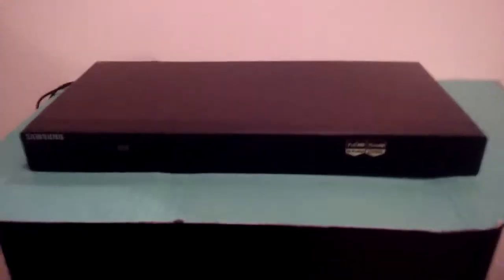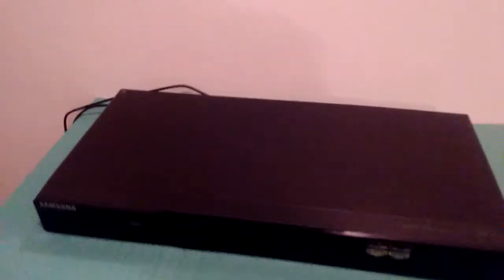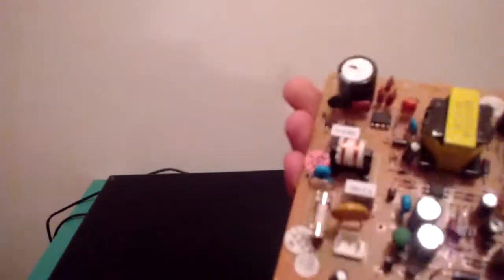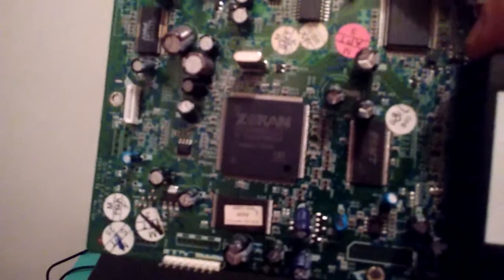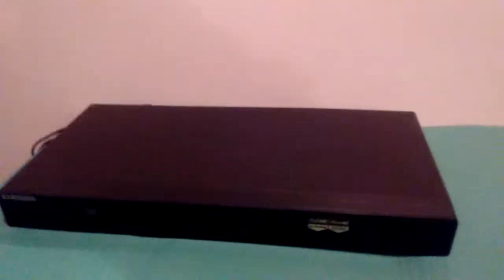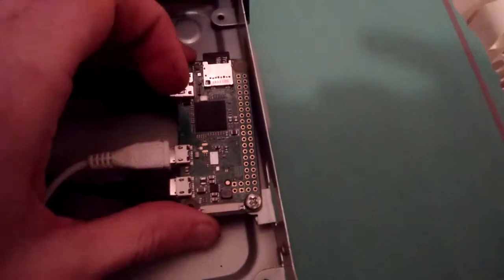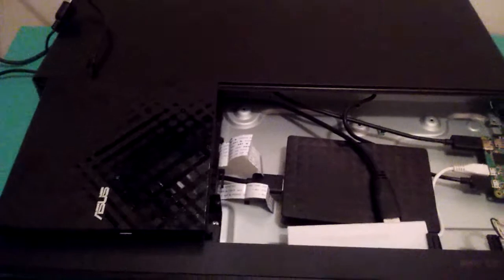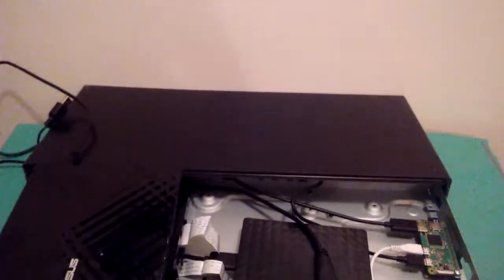Raspberry Pi zero custom media center v2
In the first video we saw the slapped together media player. Now it has been given a slightly less thrown together look. Also dvd playback?